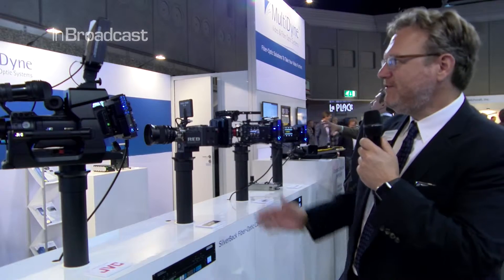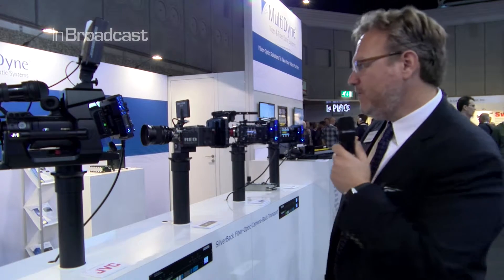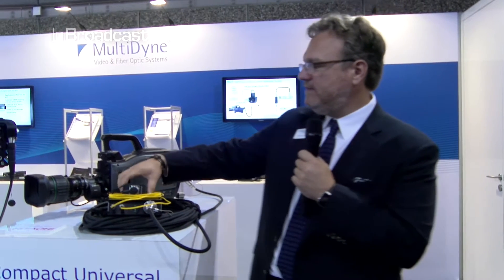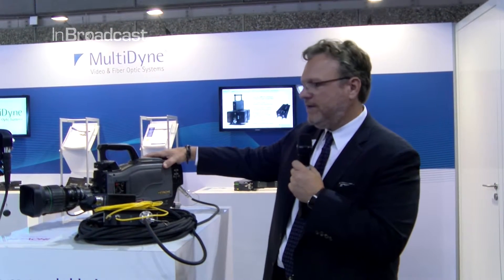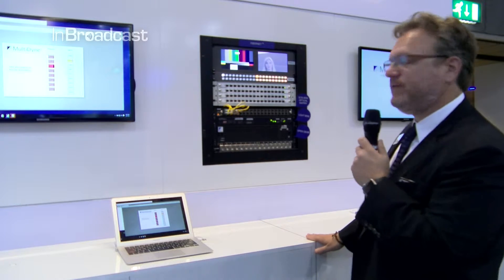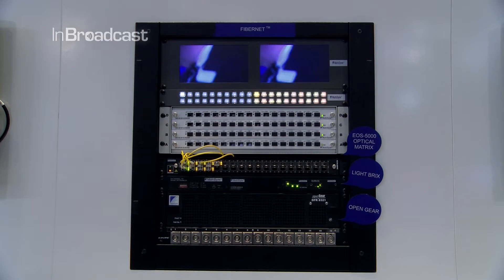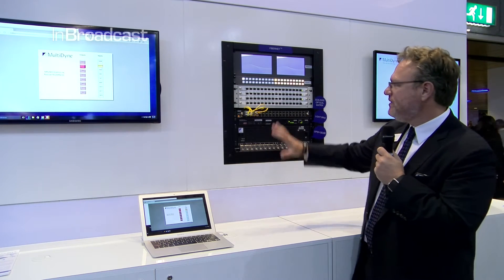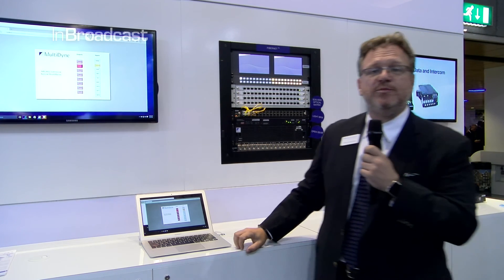InSight IBC 2015 MultiDyne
MultiDyne President Frank Jachetta provides a stand tour of the company's products highlighted at this year's IBC exhibition...